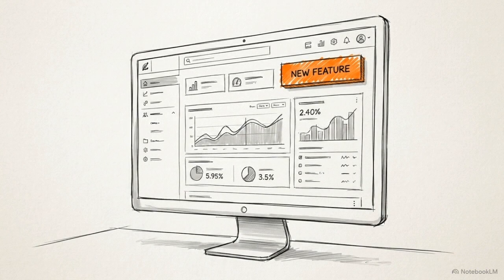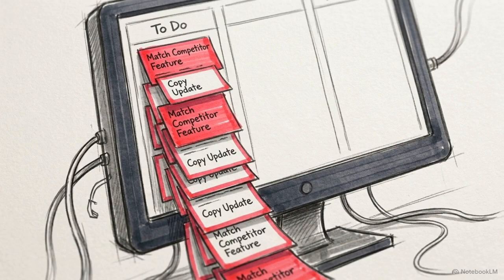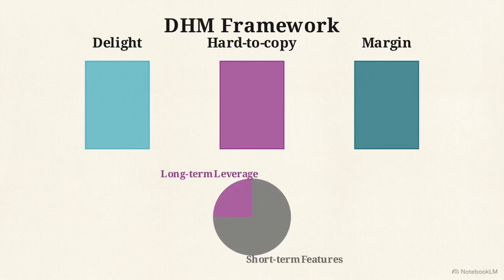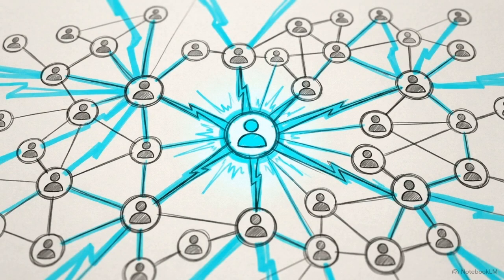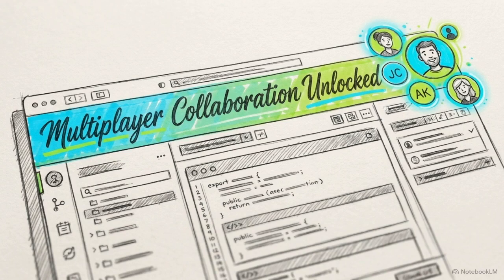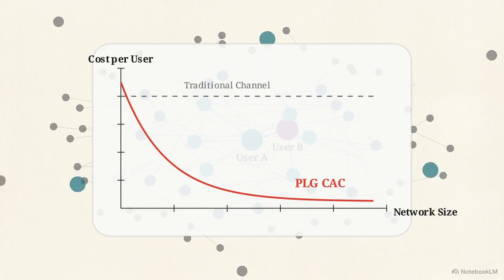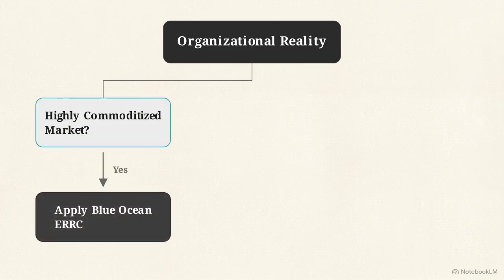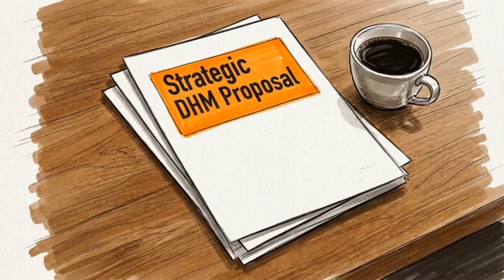Chapter 10: Competitive Intelligence Beyond Feature Comparison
Most competitive analysis is shallow. Learn how leading product organizations analyze strategic positioning, differentiation, market narratives, category creation, and sustainable competitive advantage.

🚀 Helping Product Managers, Product Leaders, and Founders think strategically.

This channel covers Product Management, Product Strategy, Product Leadership, AI Product Management, Agentic AI, Product Discovery, Growth, Behavioral Economics, Product Design, and Career Development.

📖 Explore more insights on Product Management, Product Strategy, AI, and Product Leadership on Deepak's blog